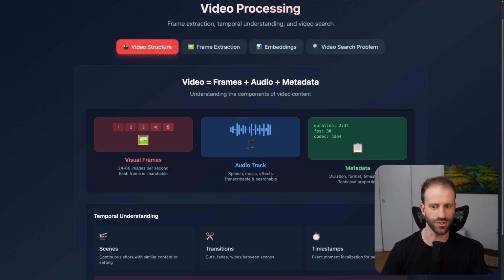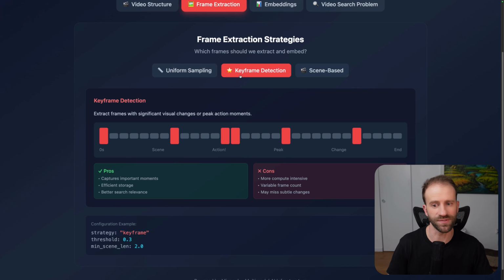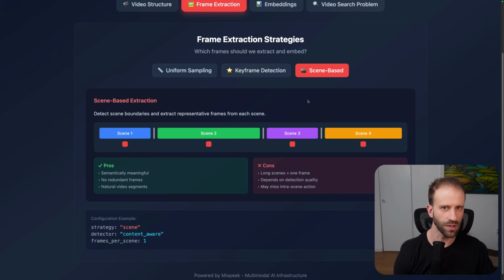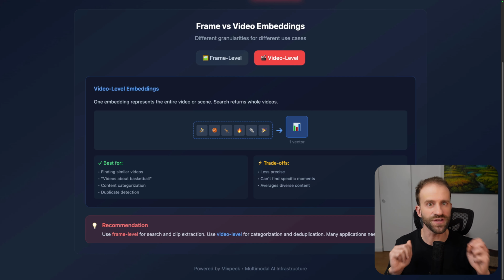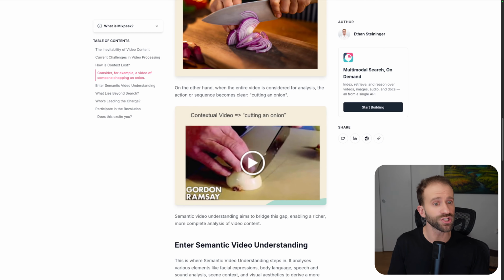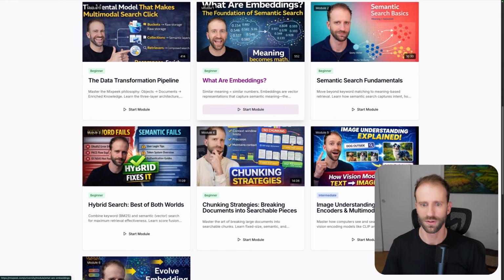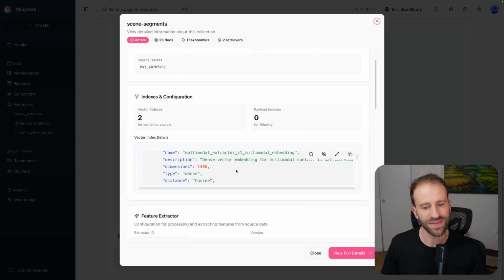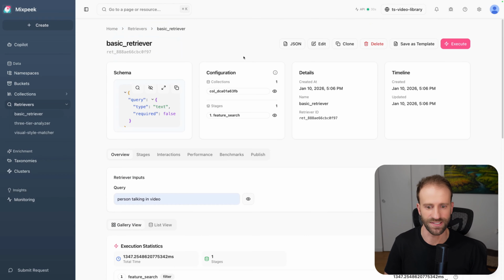How Semantic Video Understanding Actually Works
Most “video AI” systems don’t actually understand video.
They understand images.

In this video, I break down what *semantic video understanding* really means—and why it’s fundamentally different from frame-based image search.

We’ll walk through:

* How videos are decomposed into frames, scenes, and time segments
* Why uniform frame sampling breaks down for real-world use cases
* The difference between frame embeddings and video embeddings
* How temporal context enables understanding actions, intent, and meaning
* Tradeoffs between image-based pipelines vs true video understanding models

You’ll see how concepts like scene detection, semantic deduplication, and multimodal embeddings come together to enable context-aware video search—things like recognizing *actions* (not just objects), understanding sequences, and retrieving moments based on meaning instead of pixels.

This is a practical, systems-level walkthrough based on how modern video understanding pipelines are actually built.

If you’re working on:

* Semantic video search
* Multimodal retrieval
* Video AI infrastructure
* ML systems that go beyond object detection

this will give you the mental model you need.

📌 Chapters
00:00 What video understanding actually is
00:40 Frames, audio, and metadata
01:30 Frame sampling vs keyframes
02:10 Scene detection and shot boundaries
03:30 Frame embeddings vs video embeddings
05:00 Why actions require temporal context
06:40 Chunking strategies for video
08:20 Building a context-aware video retriever
10:30 Recap and tradeoffs